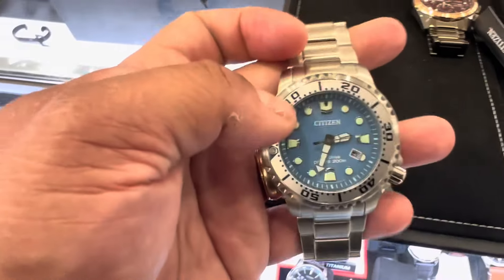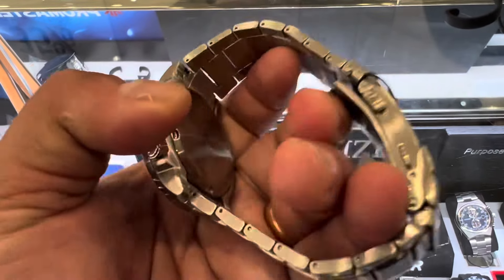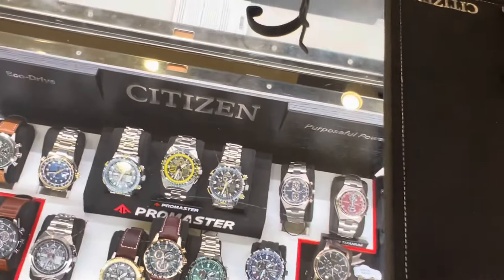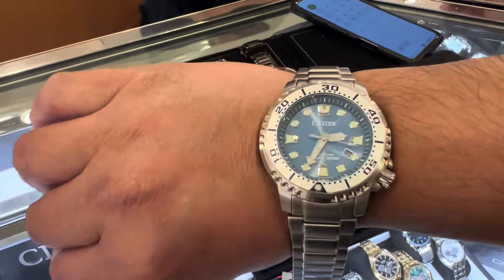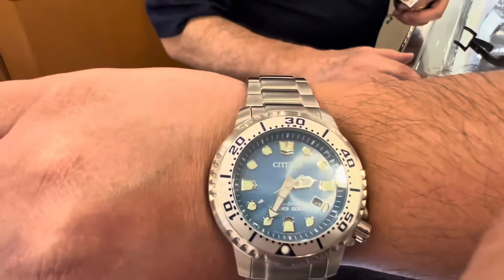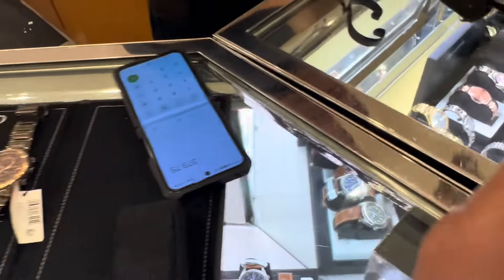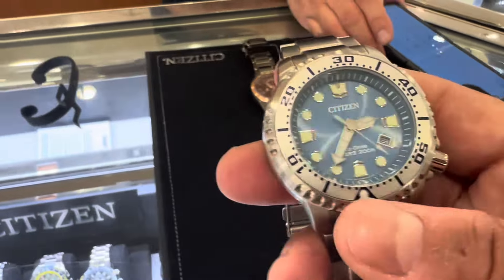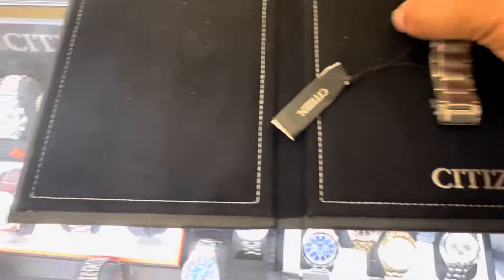Eco-Drive Men's Promaster Dive Stainless Steel Bracelet Watch 44mm quick look review